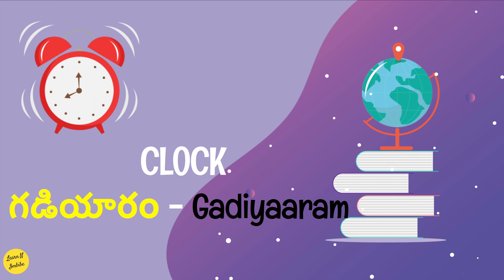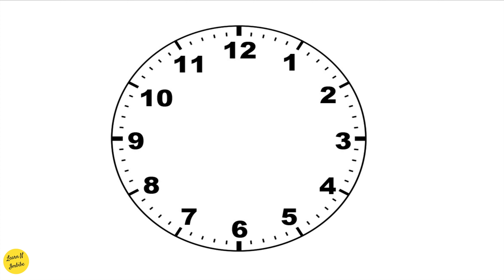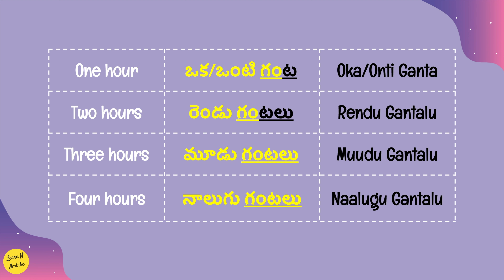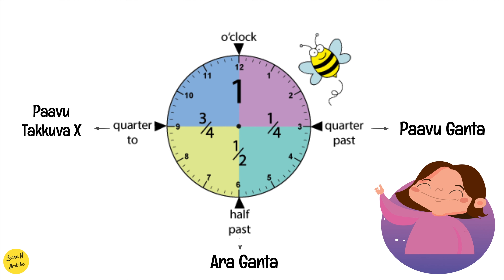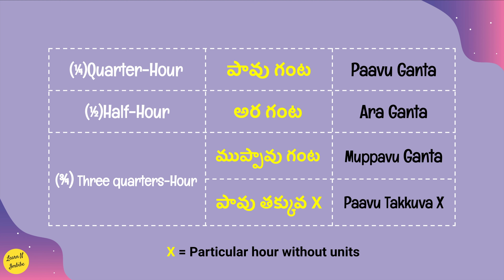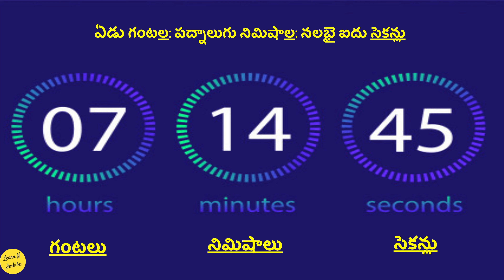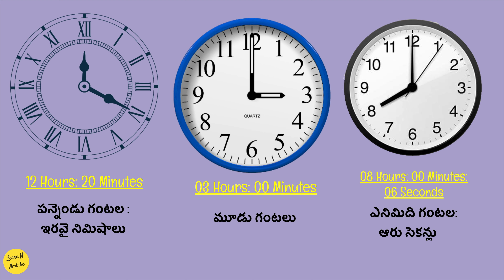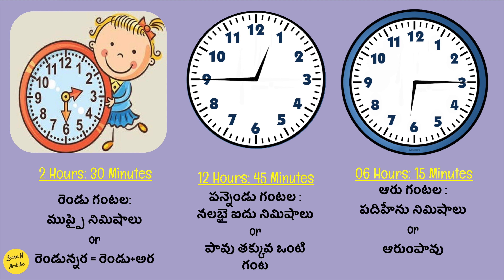Chapter - 20 : Read a Clock | Tick Tock | Learn Telugu through English | 4K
In this video, you will get to know as to how to read the clock and, as to what they are called in Telugu through English for an easy understanding.

English words (with Black Text Color) displayed in the video helps you to pronounce the Telugu word easily and with correct pronunciation.